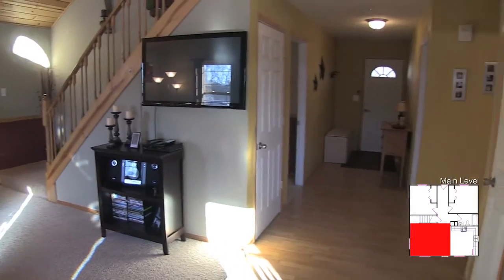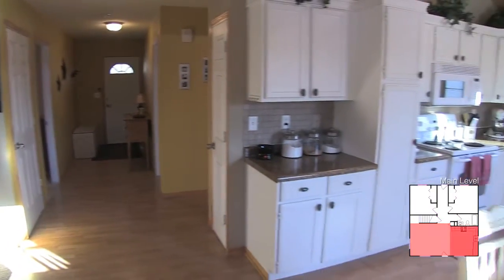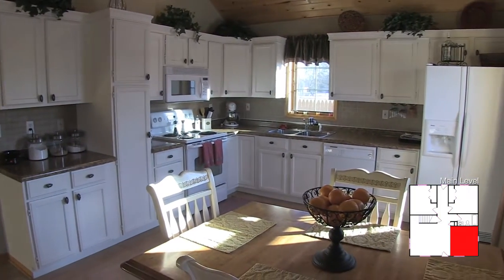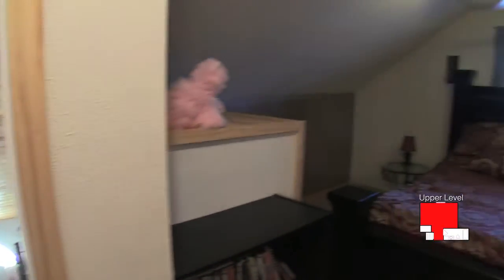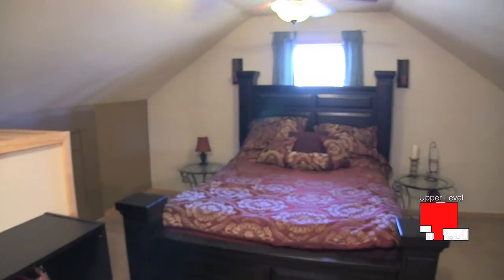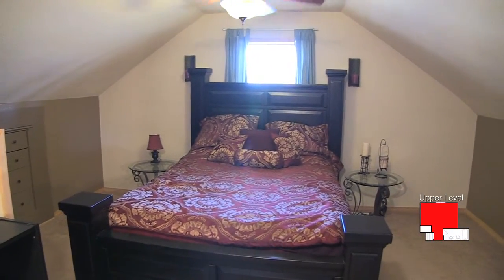430 Sandalwood - SOLD!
SOLD!

Contact Dave today for more info!